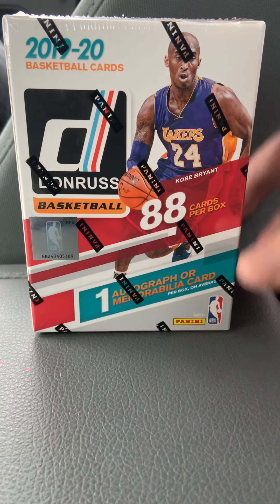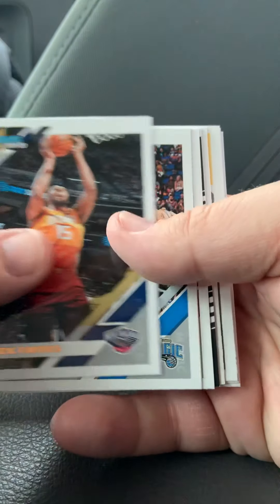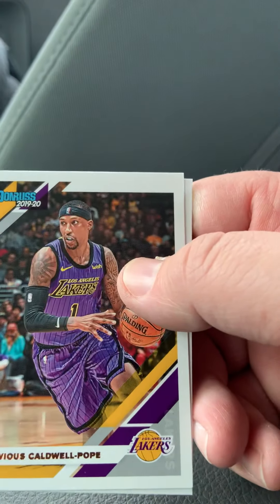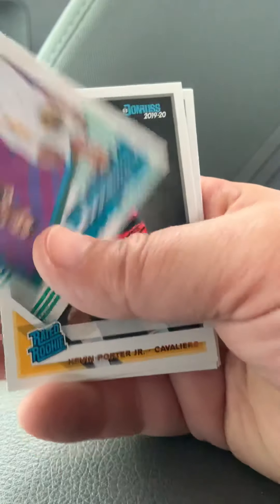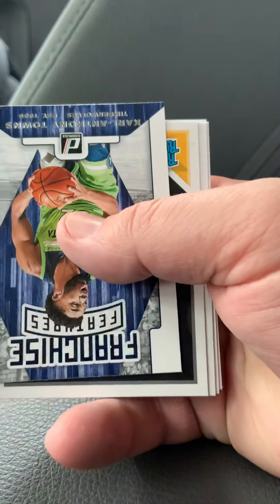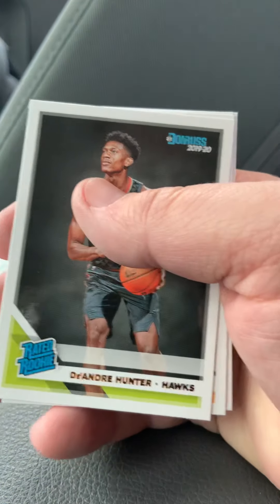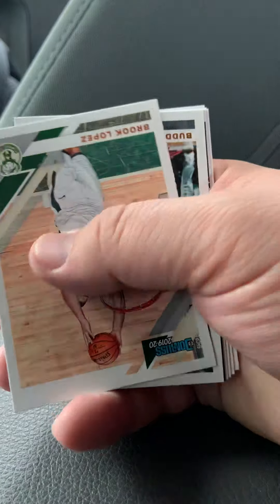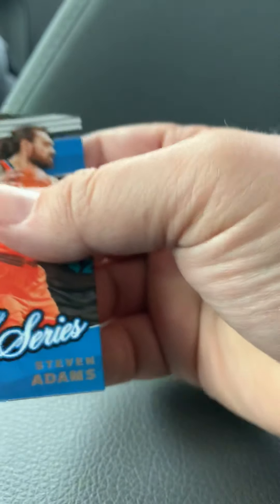2019 - 20 Donruss Basketball Blaster Box Opening